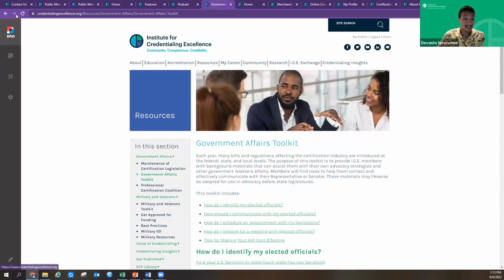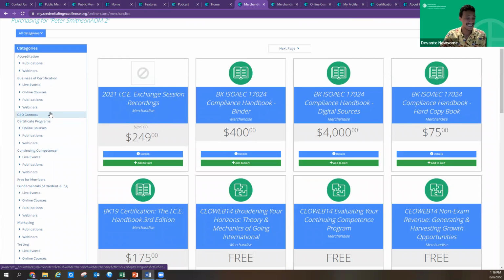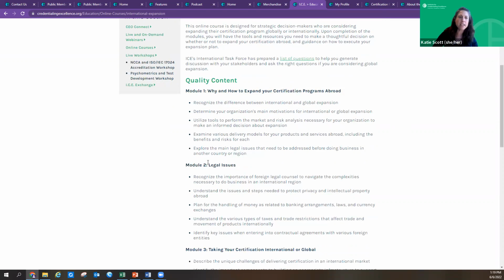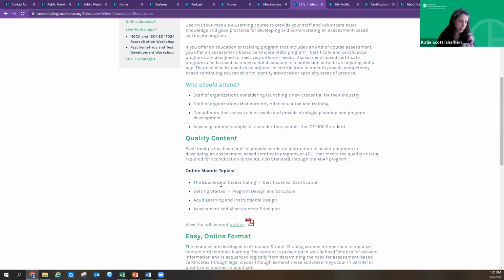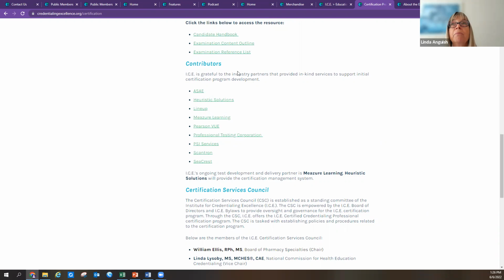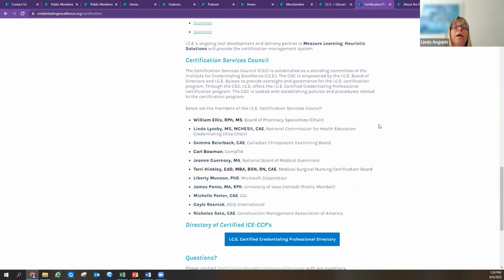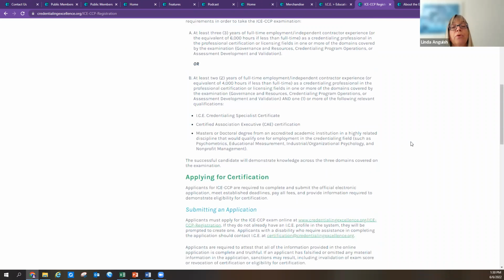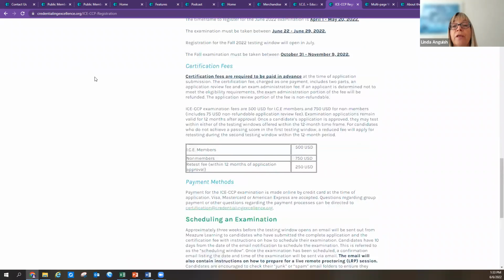I.C.E. Office Hours 'Educational Resources'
Thank you to those who joined our second I.C.E. Office Hours meeting on Educational Resources.